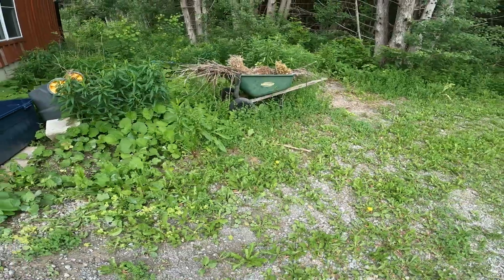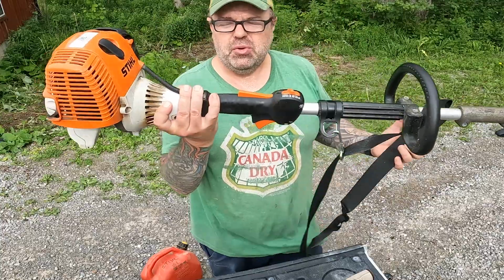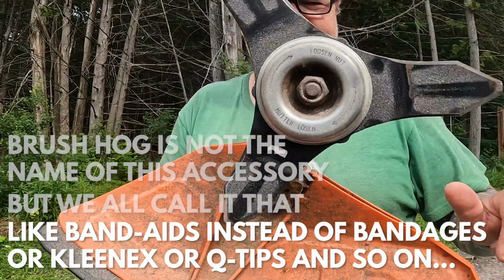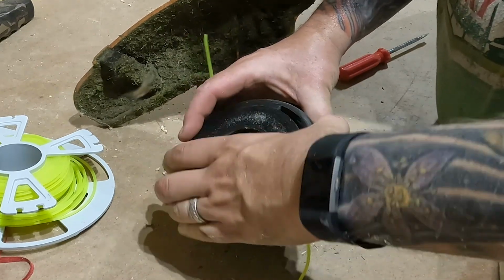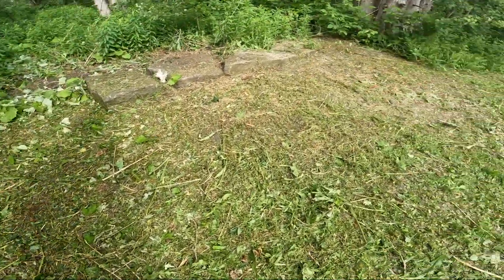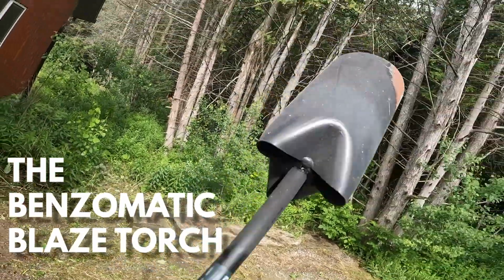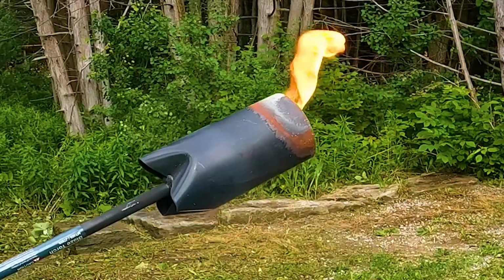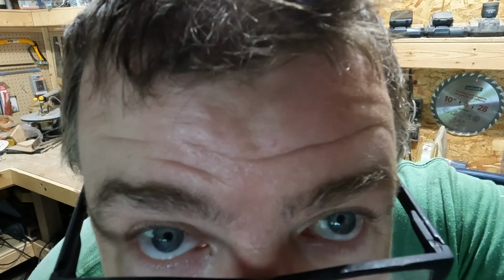The Garbage Shed Project (part 1): Getting rid of brush & weeds in a gravel driveway.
There's not much nastier than weeds, other than weeds in the driveway. We're embarking on a small building project, so we had to get the area prepped first. From brush to weeds (to junk), there's a lot to clean up and clear.

Using a variety of methods and tools, including Stihl's Kombi system (and a super-special and wickedly amazing tool), Simple Woods Life get's to it while discussing a variety of weed clearing methods from chemicals to salt to vinegar - and what's effective (and environmentally friendly).